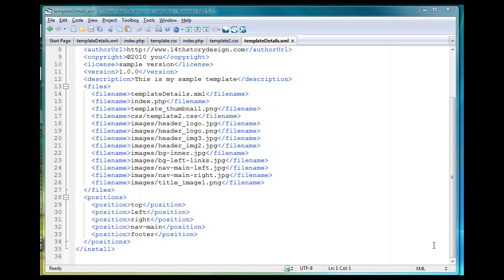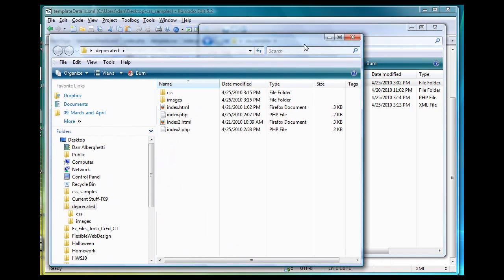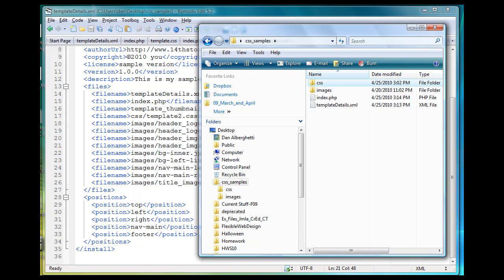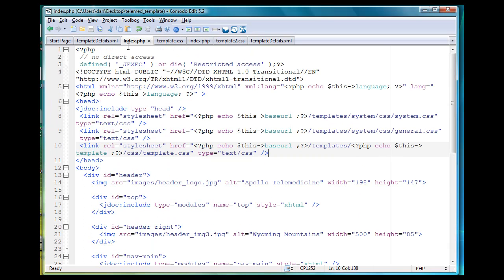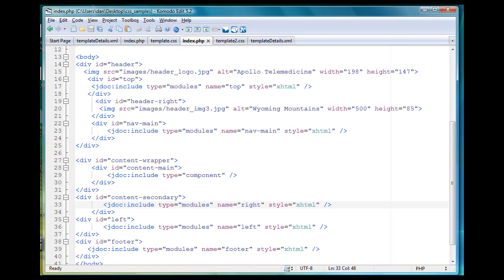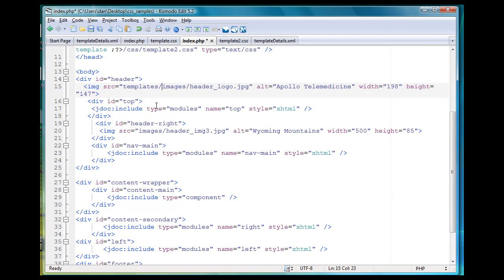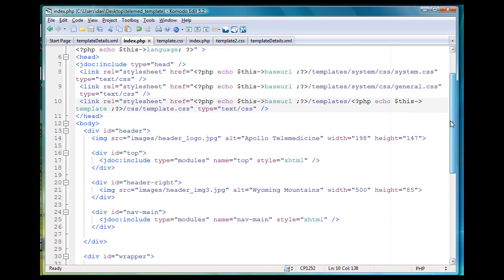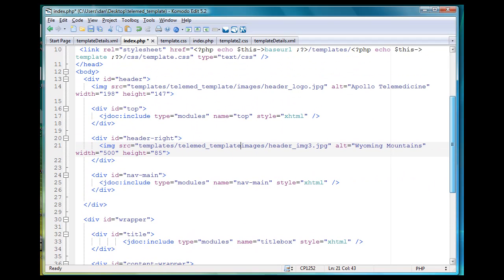49 Creating a Joomla Template - the templateDetails.xml file -Part 2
A tutorial on creating the templateDetails.xml file for a Joomla Template